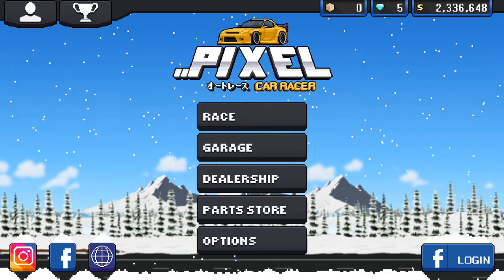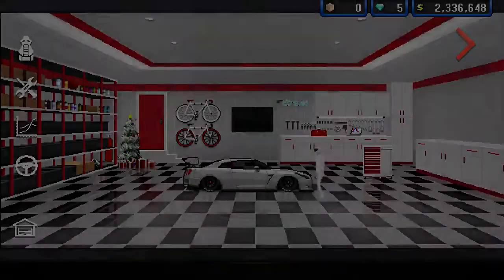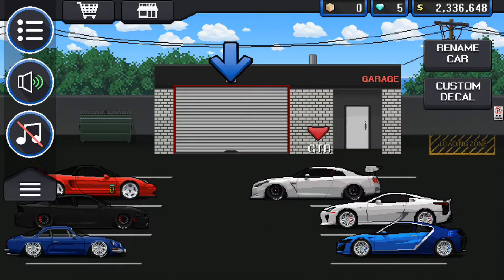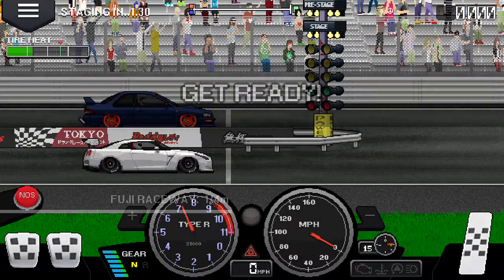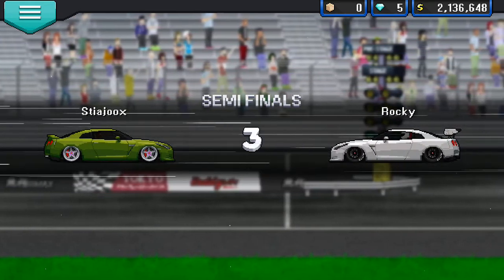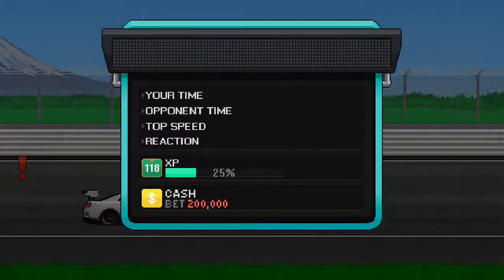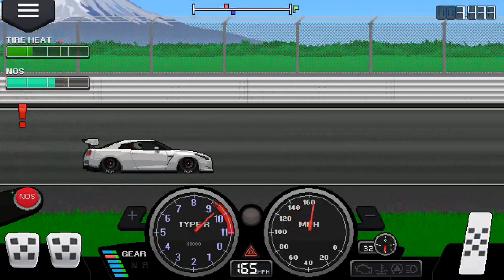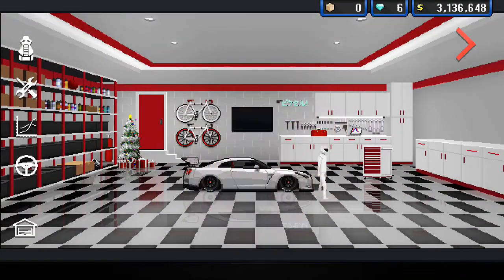How To Make Millions In Under 2 Minutes! - Pixel Car Racer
Today I show you guys how to make MILLIONS OF DOLLARS IN UNDER 2 MINUTES! Watch till the end so you know how to do it!
                                 Also! HAPPY NEW YEAR!